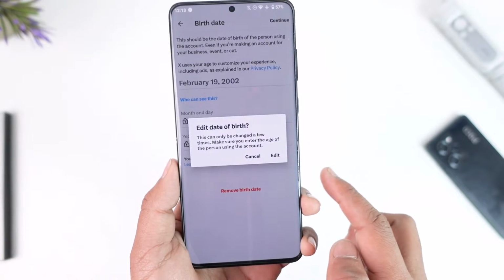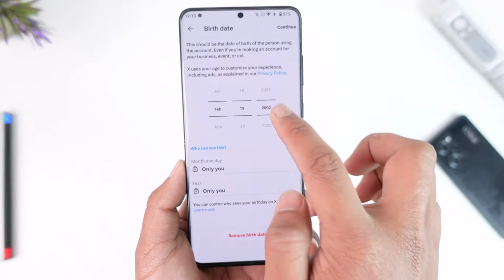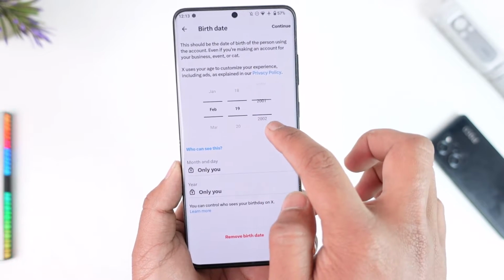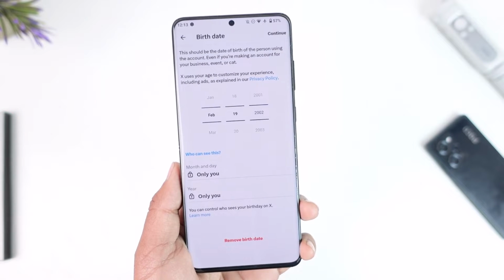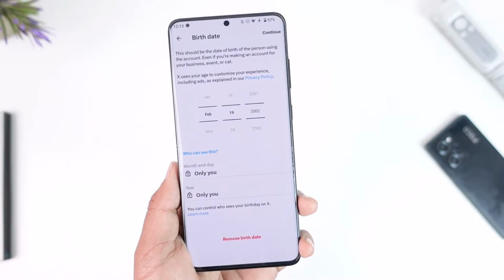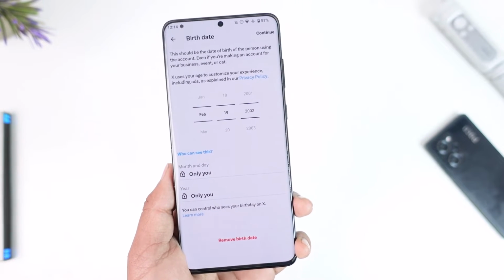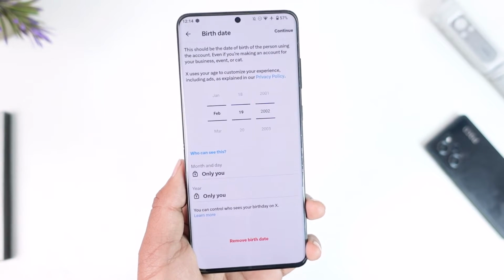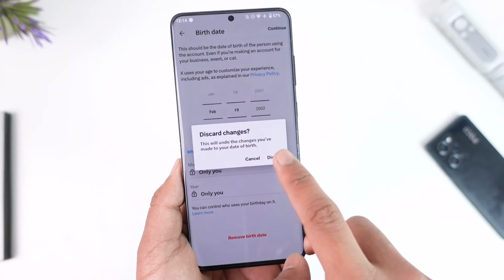How to Change Your Age on Twitter - X App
This video guides you through an easy step-by-step process to change your age on Twitter. So make sure to watch this video till the end.

~ Chapters:
0:00 Introduction
0:10 Change Your Age
0:55 Conclusion